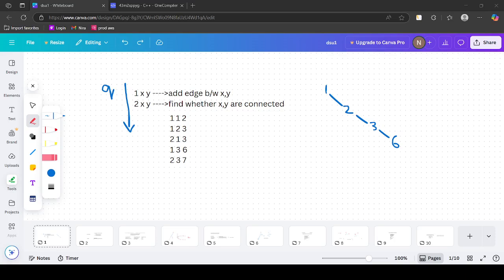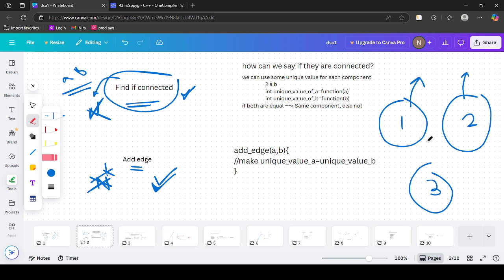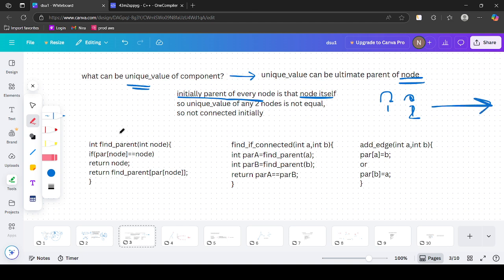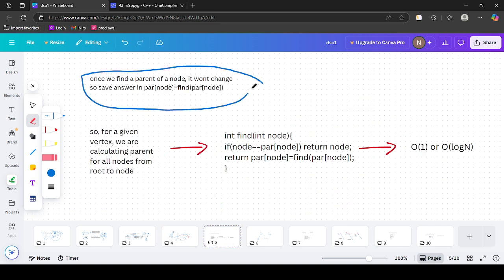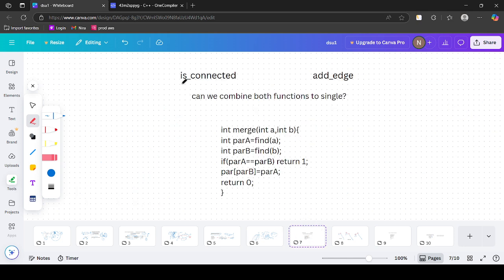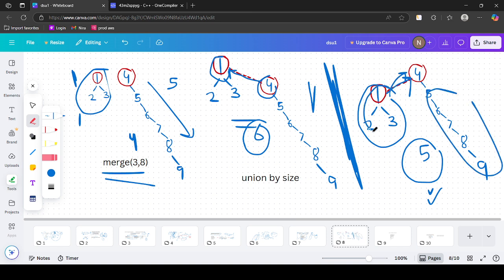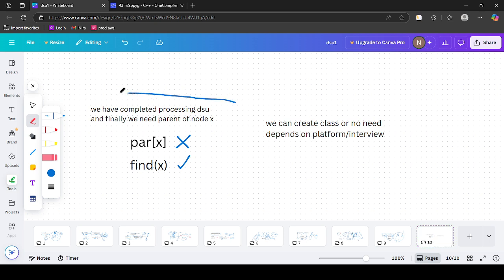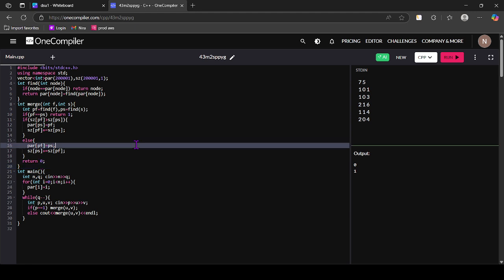Disjoint Set Union | Basics | Path Compression | Union by size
This is the first video in DSU or Union find playlist and covers basics of DSU.